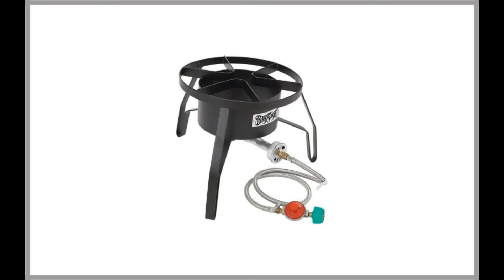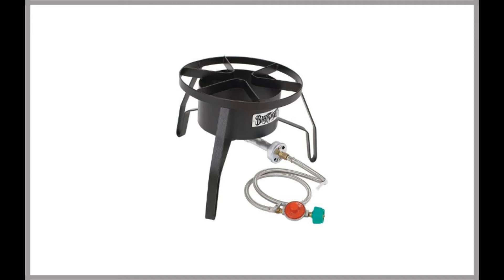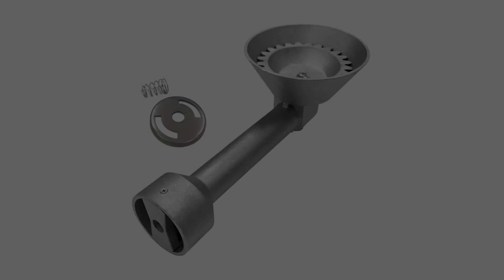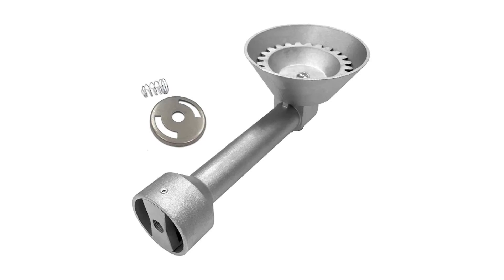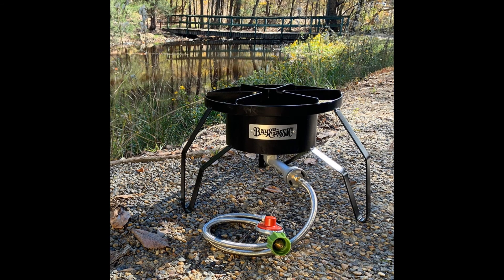Bayou Classic SP10 High Pressure Outdoor Gas Cooker Review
Bayou Classic SP10 High-Pressure Outdoor Gas Cooker

We looked at hundreds of the propane burners that are currently available in order to find the best propane burner for homebrewing. We found the Bayou Classic SP10 High-Pressure Outdoor Gas Cooker to be one of the best in terms of balancing affordability, quality, and durability. The burner is made from quality material with a one-piece steel frame that is welded. The surface is 14 inches in diameter, offering a relatively large area for improved compatibility with your favorite kettle bot used for during the boiling process of homebrewing.

This particular option comes with a 48-inch hose that is braided with stainless steel to improve durability and strength. The high-pressure regulator allows for improved control over the flames, and the windscreen protector ensures windy conditions will not affect the flames or the heat that is placed on the kettle pot, which may alter the boiling process and ultimately have an effect on the taste of the beer that you are brewing.

Reviews of the 7 Best Homebrew Burner, Plus 1 to Avoid